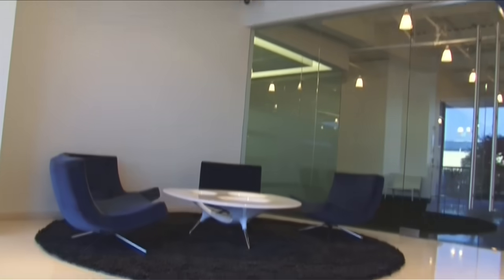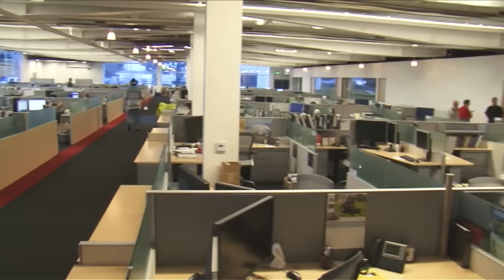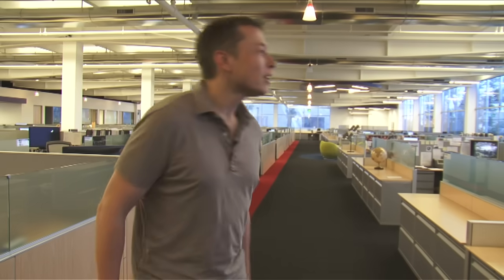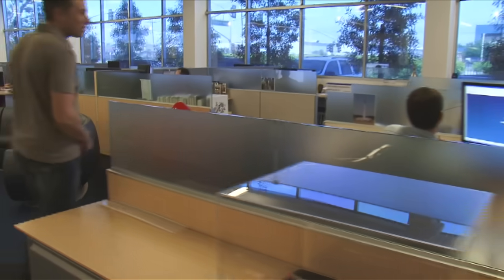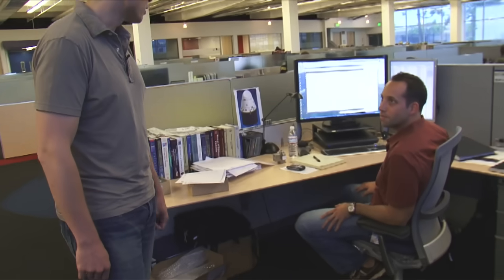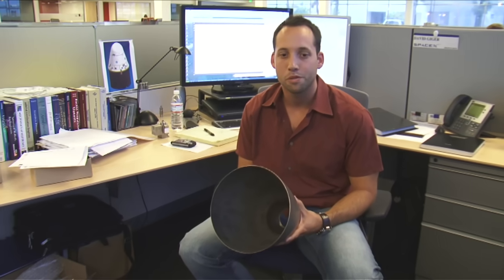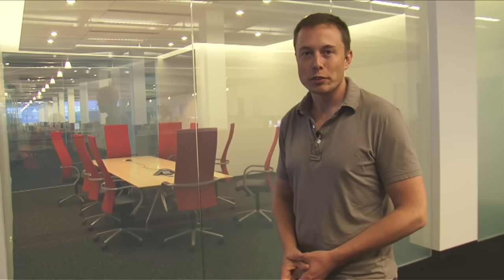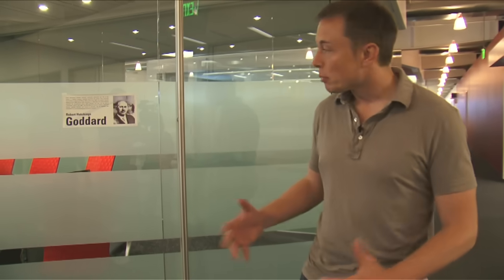Elon's SpaceX Tour - Offices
SpaceX CEO and CTO Elon Musk takes us on a tour of the SpaceX Headquarters located in Hawthorne, CA , just outside of Los Angeles. Once a manufacturing site for the 747 aircraft, this 500,000 square foot facility is where SpaceX now designs and builds 80% of the Falcon line.